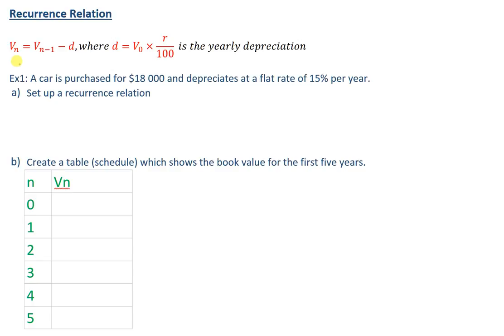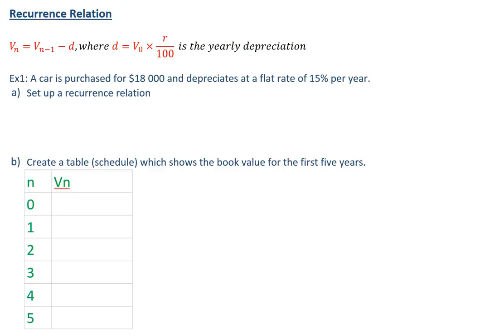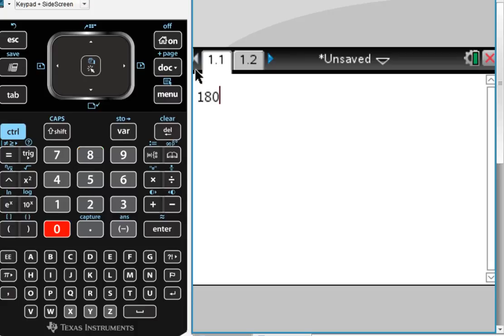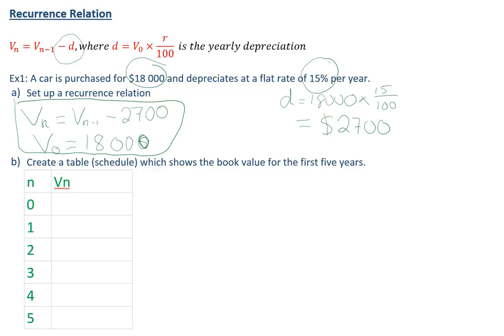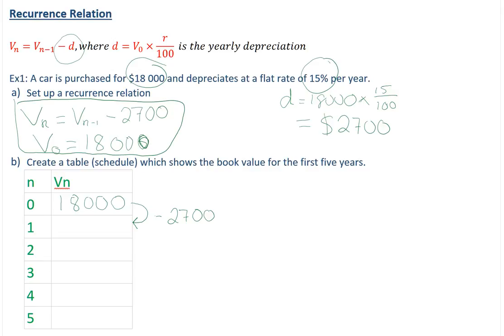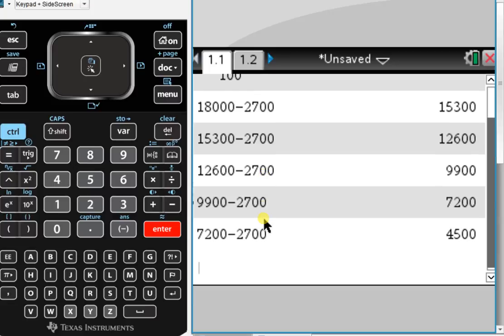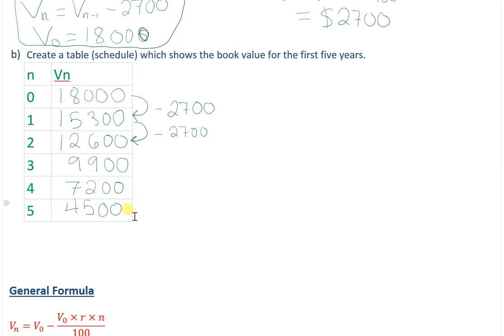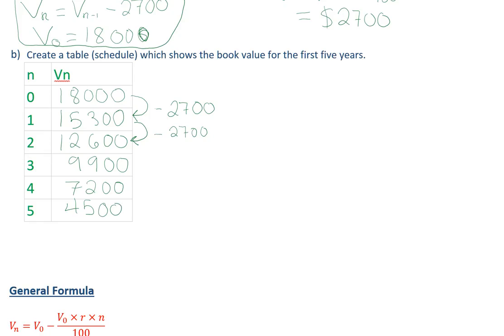Flat Rate Depreciation Recurrence Example